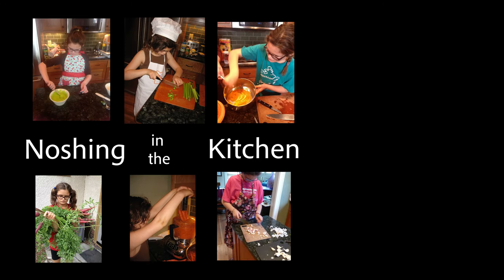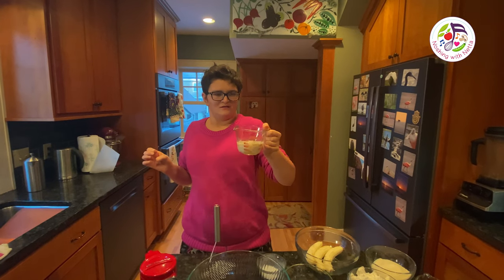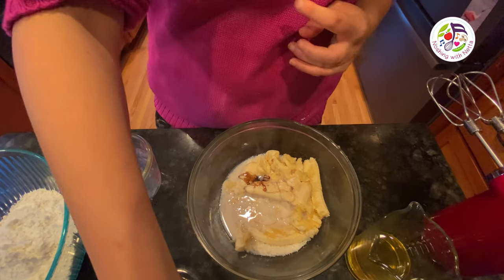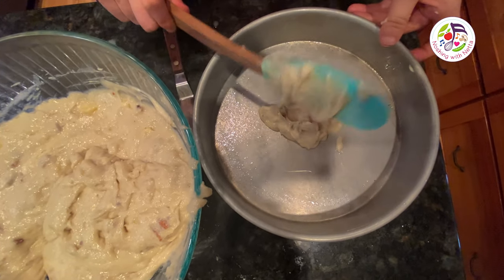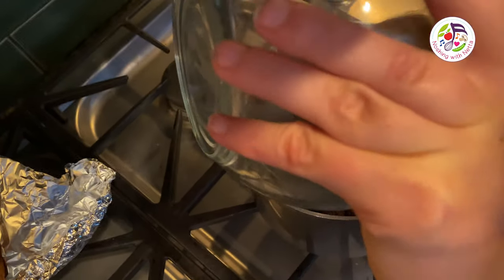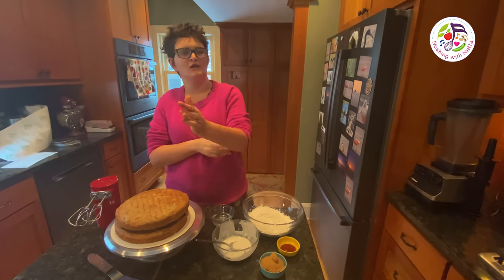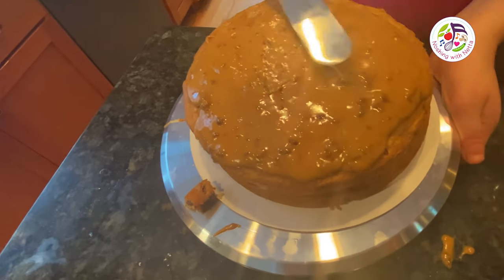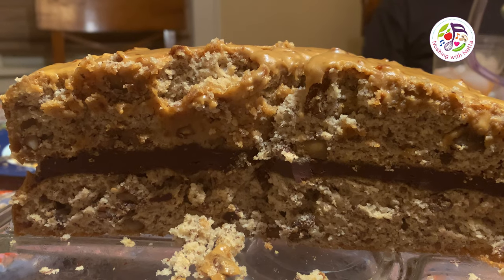BEWITCHING Banana Cake!!!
This was my birthday cake this year! It was loaded with tons of chocolate, caramel and banana flavors! It's so BEWITCHING!

2 1/2 cups gluten free flour (I use King Arthur’s Measure for Measure)
1 1/2 cups sugar
1 1/2 teaspoons baking powder
1 teaspoon baking soda
1/2 teaspoon salt
1 cup mashed ripe banana (about 3)
2/3 cup buttermilk (see instructions below on how to make with dairy free milk)
1/2 cup Avocado oil
2 eggs
1 teaspoon vanilla extract or paste
½ cup chopped pecans (optional)

1. Preheat oven to 350 degree F.
2. Grease 2 round cake pans. Set aside.
3. Combine all dry ingredients into large mixing bowl.
4. In another bowl, combine all wet ingredients).  Beat with mixer on low until combined.
5. Add to larger bowl with dry ingredients and beat on medium until combined.
6. Pour into prepared pan and bake about 30 minutes until toothpick in center comes out clean.
7. Cool completely in pans before frosting.

Chocolate Ganache Filling
12 ounces semi-sweet dark chocolate chips (I use Trader Joe’s)
3 tablespoons (or more if needed) coconut milk

1. Melt chocolate chips in a microwave safe bowl in microwave oven in 20 second increments, stirring each time.
2. When creamy add the coconut milk and let it cool slightly.

Caramel Frosting
⅓ cup coconut oil or dairy free margarine
½ cup brown sugar
3 tablespoons dairy free milk (coconut, almond or soy)
1 teaspoon vanilla
2 to 2 ½ cups powdered sugar

1. In medium saucepan melt 1/3 cup butter or coconut oil over medium heat.
2. Stir in 1/2 cup brown sugar.
3. Cook and and keep stirring until bubbly. Be careful in this step as it will turn from perfect to burnt quickly! (Some like me enjoy it a little burnt but you have to be so cautious so it does not turn black.)
Add 3 tablespoons milk, 1 teaspoon vanilla beating well.
Then beat in 2-2 1/2 cups powdered sugar (enough to make frosting of spreading consistency).
Frost immediately.

Homemade Buttermilk: Add 1 tablespoon apple cider vinegar or white vinegar or lemon juice to 1 cup of almond milk and let stand 5-10 minutes.